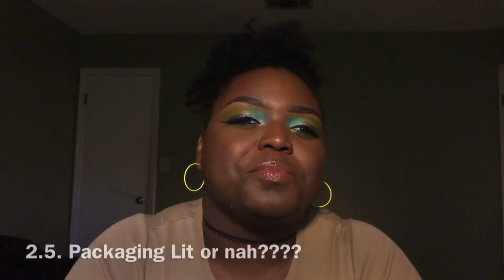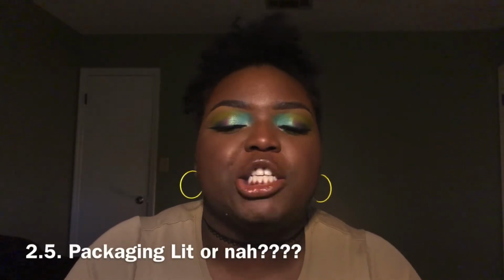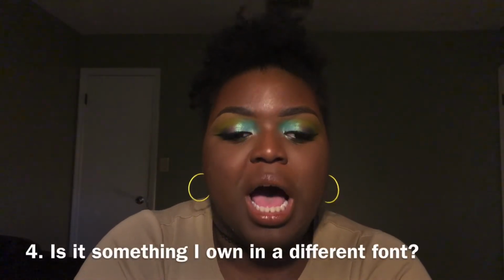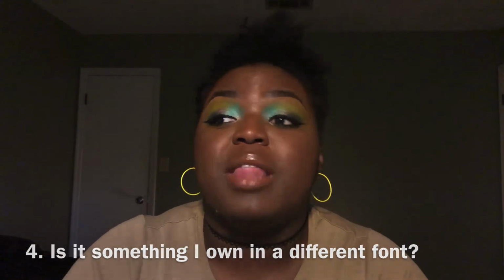BEGGARS DO BE CHOOSIN | My Palette-Buying Pointers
Hey y’all! Here are  my 4 and a half tips for buying palettes, the Pokémon of my makeup journey🥴 Hope you all enjoy!

WHAT’S ON MY FACE:

Milani Prime Shield Mattifying Primer

Uoma Beauty Say What? Weightless Foundation in Brown Sugar T4N

Fenty Beauty Pro Filt’r Concealer in ”420”

Pro Filt’r setting powder in “Nutmeg”

The Crayon Case AnGLOWla highlighting powder

Prime Beauty Brownzer in “Bronzeville”

Mented Cosmetics Blush in “Clay Too Much”

BROWS: Maybelline Brow Ultra Slim Defining Pencil in “Black Brown”

EYES:

Melt Cosmetics Vida palette shade “Papel Picado”

Melt Cosmetics Muerte palette shades “Lagrimas” ,Angelito”, “Duelo” and “Calaca”

Devinah Cosmetics single in “Asteria”

Maybelline Gel Pencil Liner in “Deep Onyx”

Nyx Cosmetics Epic Ink Liner in Black

L’Oréal Voluminous Mascara in “Black”

LIPS: Propa Beauty Luminous Satin Lipstick in “Profits” and Fenty Beauty Gloss bomb in “Hot Chocolit”

FOUNDATION REFERENCES: Fenty Beauty 445 and Mac Studio Fix Fluid NW48